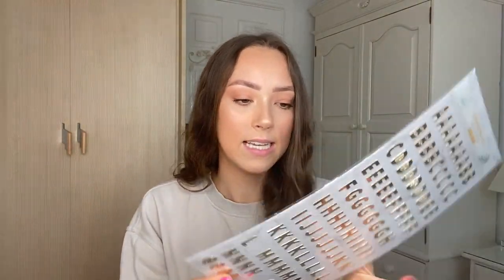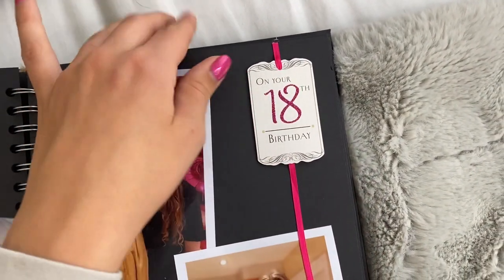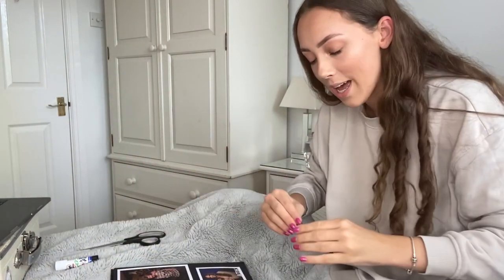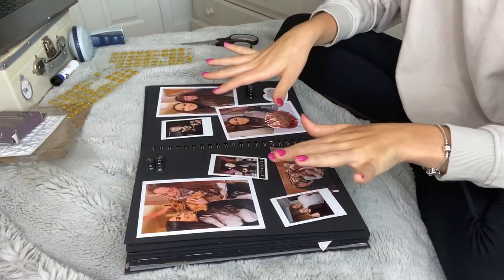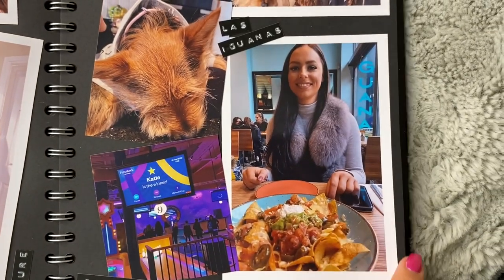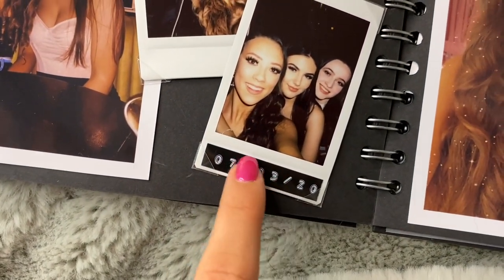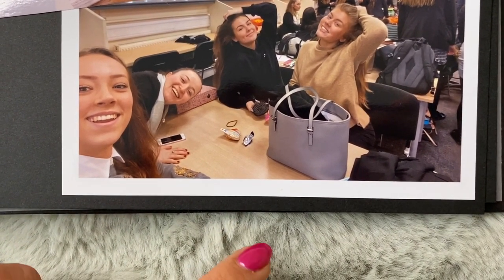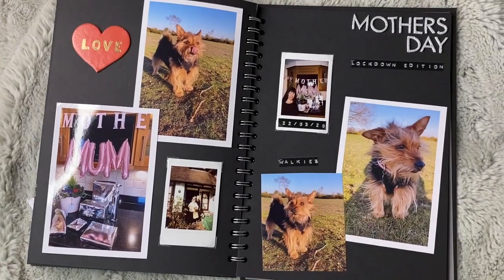Scrapbooking Part 2 | How to get white borders on FreePrints photos and Ideas!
I spent the day scrapbooking! I show you how to get the white borders on FreePrints and give some ideas for how to scrapbook! This shows me scrapbooking from the start of 2020 up to the beginning of lockdown😂
I also do a little haul of some scrapbooking bits that I have picked up recently!

Dymo Label Maker
(I can't find it on the Ryman or WHSmith website but I think they sell it in-store for a lot cheaper than this Amazon one!)

Title: Dreams
Artist: Joakim Karud
Mood: Chill